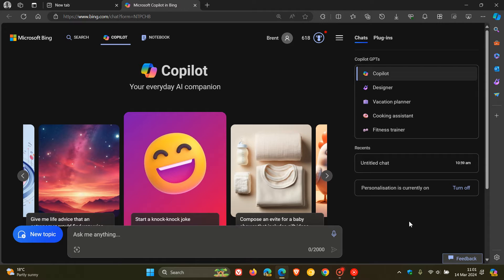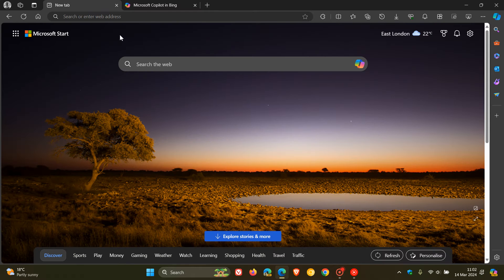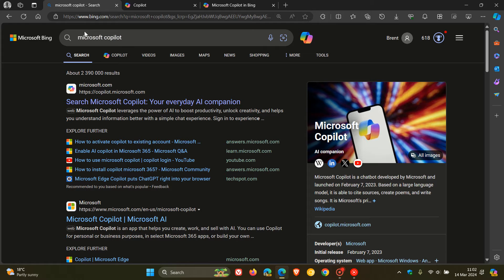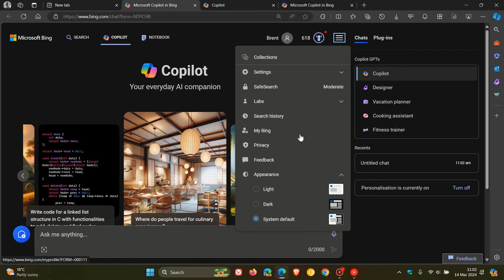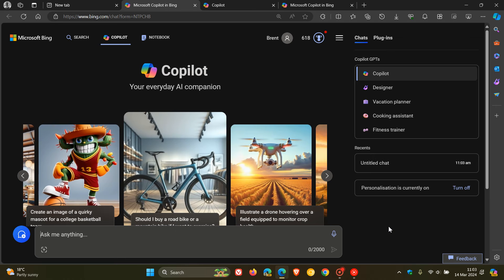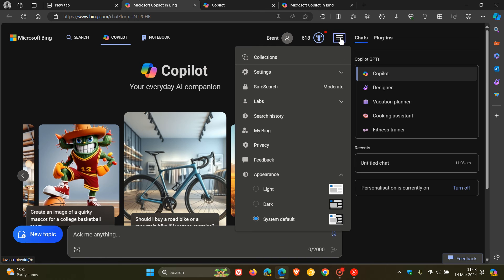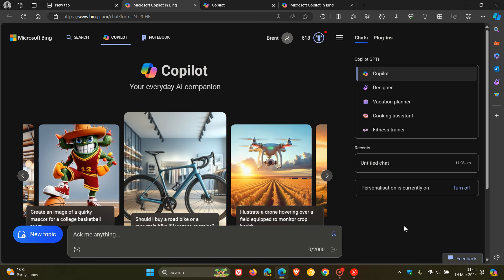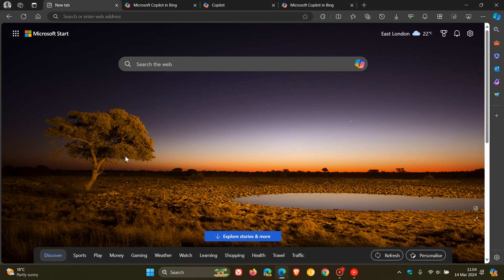How do you get Microsoft Copilot in Dark Mode?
You need to use Copilot in Bing Search to be able to enable dark mode.